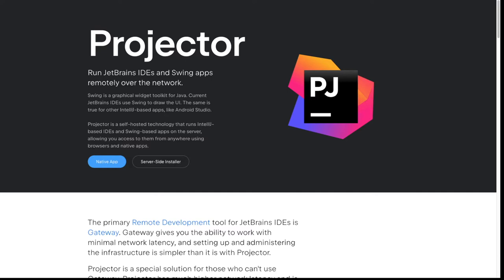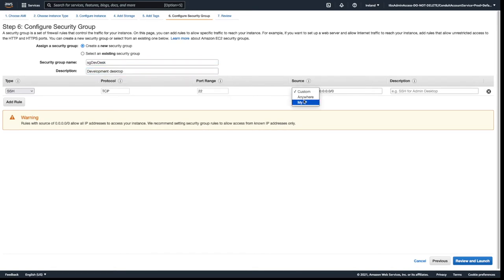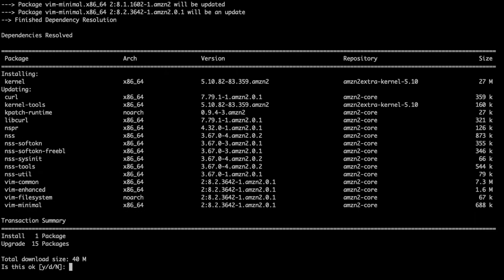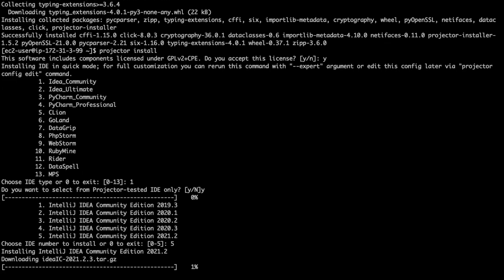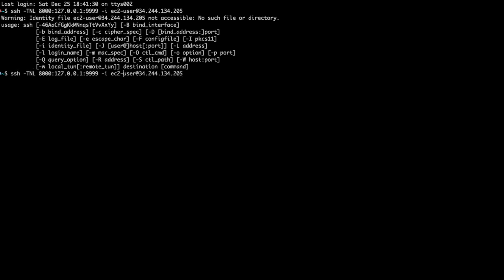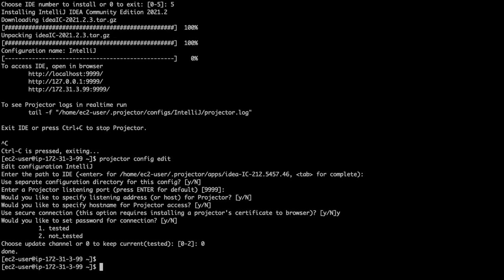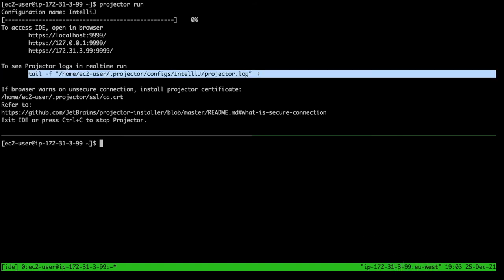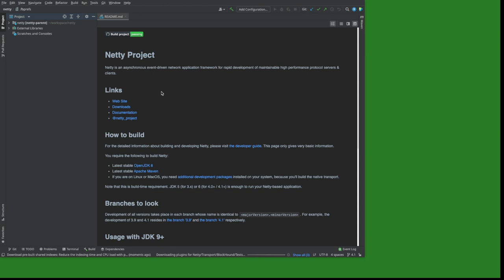Remote development in Jetbrains IDEs using projector (Intellij)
This is a detailed explanation on how Projector can be used for remote development in Jetbrains IDEs. It teaches you from creating a cloud desktop, to installing projector on it to using tmux to run it as a separate session.

Watch in HD for better clarity.